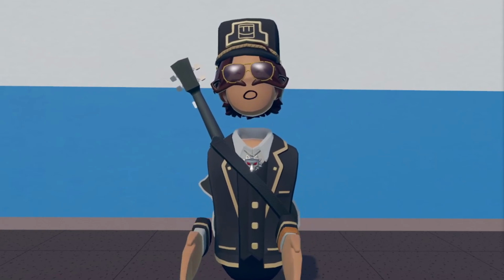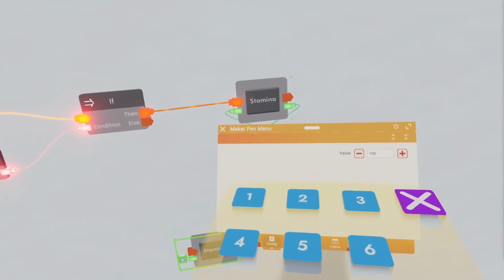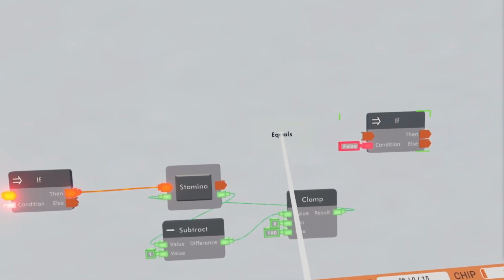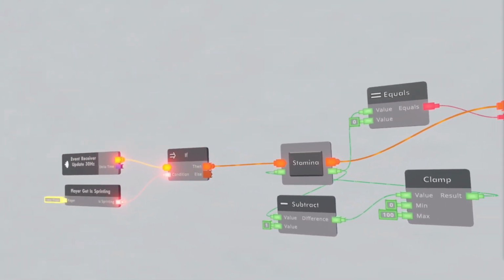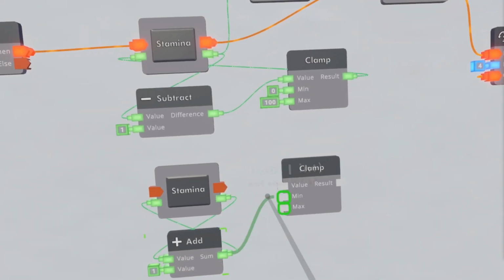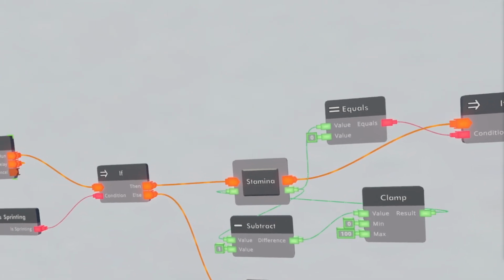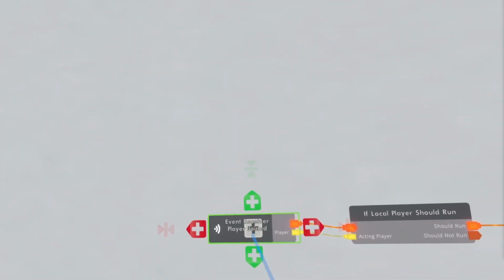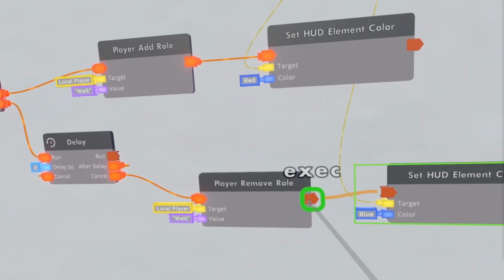Stamina System in Rec Room!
I hope you guys enjoyed! Jesus Loves You!